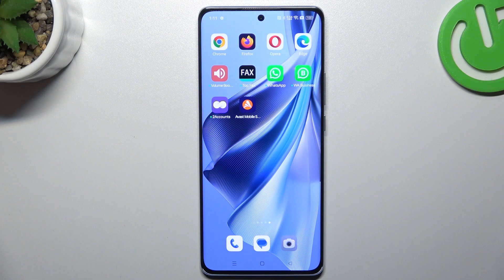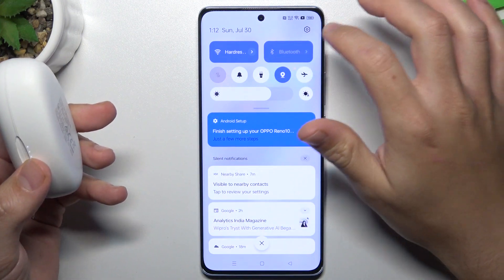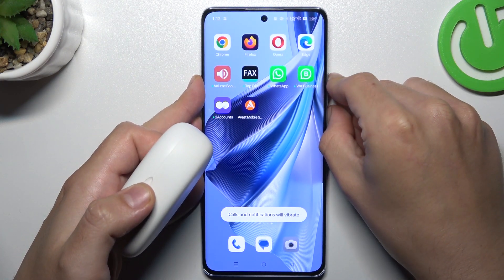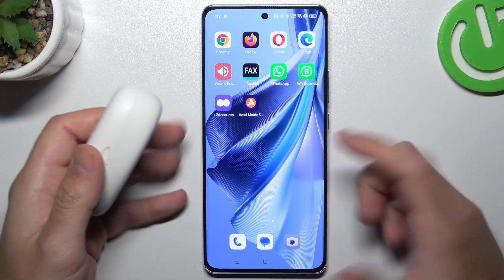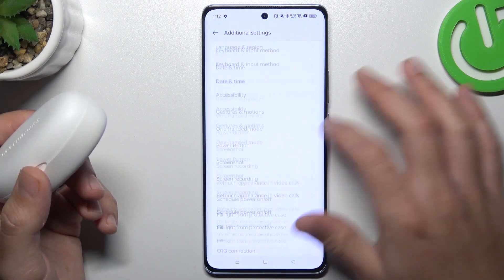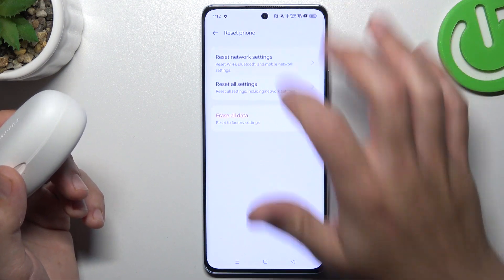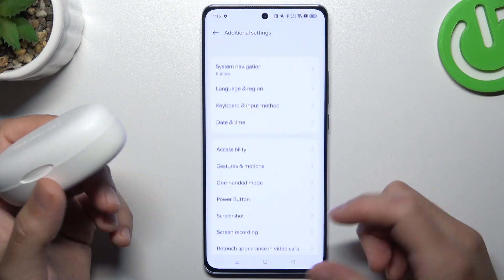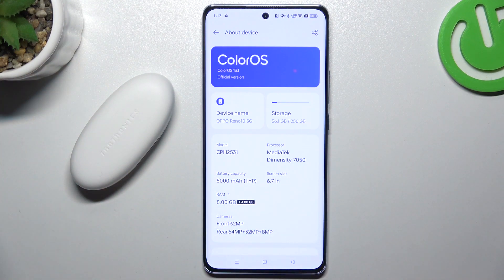Fix I Can't Connect Bluetooth Devices With Oppo Reno 10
Whether it's a headphone, speaker, or any other Bluetooth device, we've got you covered. Say goodbye to Bluetooth pairing issues and enjoy seamless connectivity once again.

Why can't I connect Bluetooth devices to my Oppo Reno 10?
How can I troubleshoot Bluetooth connection problems on my Oppo Reno 10?
Are there specific settings I need to check for successful Bluetooth pairing?
What steps should I take if my Bluetooth devices are not showing up for pairing?
Could the issue be related to compatibility with certain devices?
How do I reset Bluetooth settings on my Oppo Reno 10?
Is there a way to ensure that my Oppo Reno 10 is discoverable by other devices?
Are there any software updates or patches that could fix this issue?